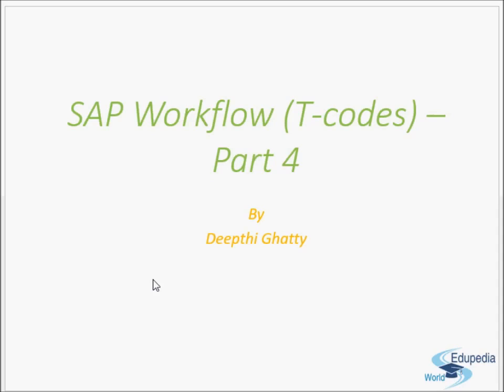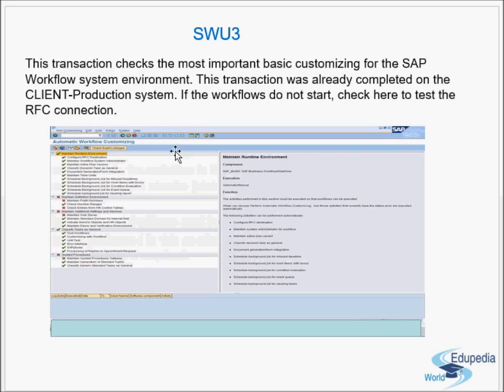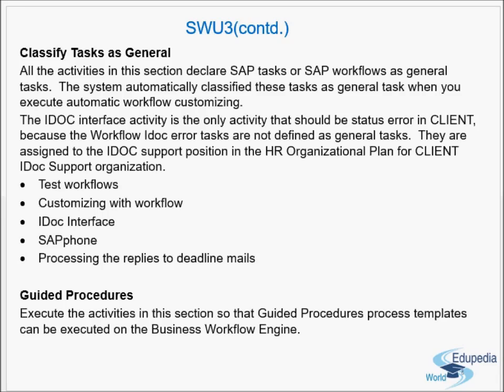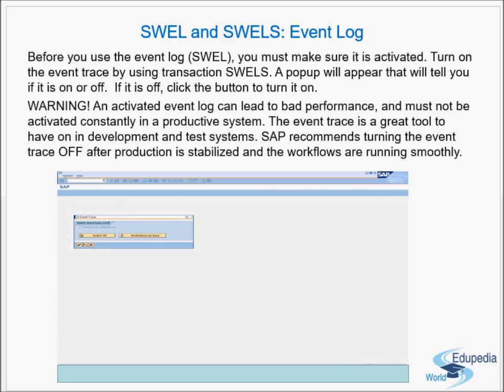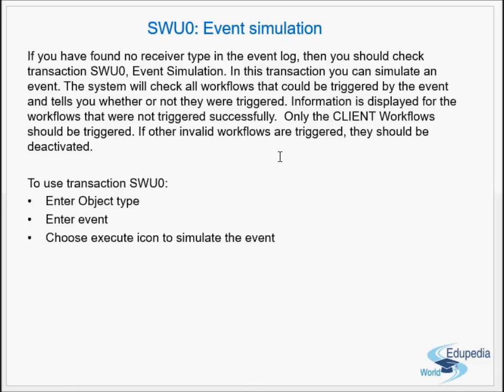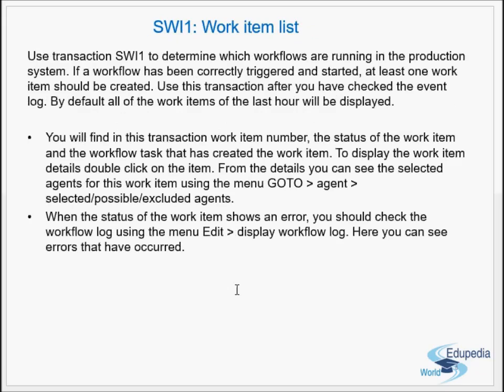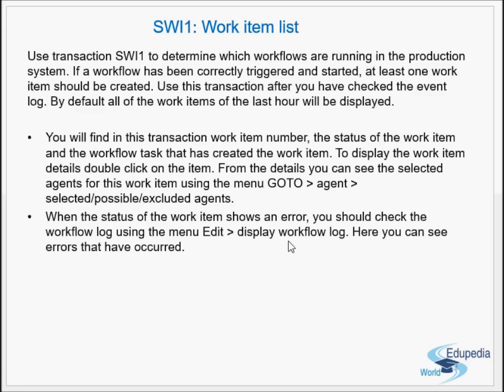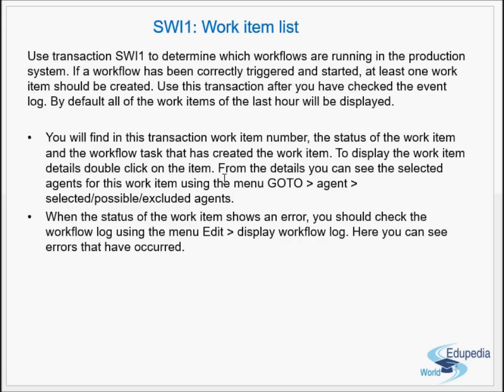ERP SAP Basis - Net Weaver | SAP Workflow (T-Codes)- Part 4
SAP: Computer Application:
SAP Workflow (T-Codes):
SAP Introduction About T-Codes
00:00-00:16
SWU3- Brief With Different Sections
1: Maintain Run Time Environent
2: Maintain Definition Environment
3: Maintain Additional Settings and Services
4: Classify Tasks as General the IDOC Support Organization
5: Guided Procedures
00:16-01:05

Definition Environment
01:05-06:12

SWEL and SWELS (Event Log)
6:12-8:00
SWETYPV or SWE2 (Event Type Linkage)
8:04-09:16
SWU0 (Event Simulation)
09:16-11:06
SWI1(Worklist Item)
11:07-14:16
Brief Revision
14:14-16:16;
for more videos on ERP.